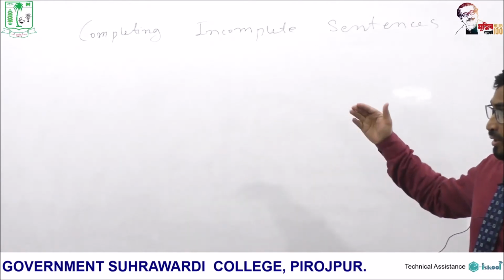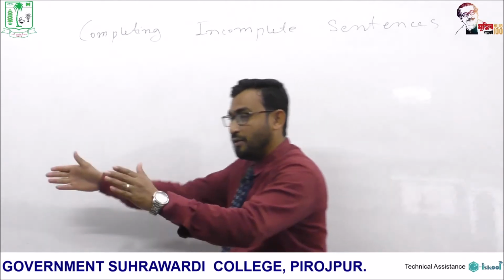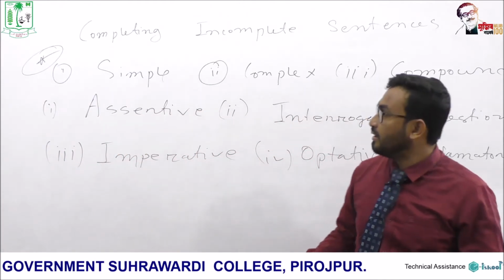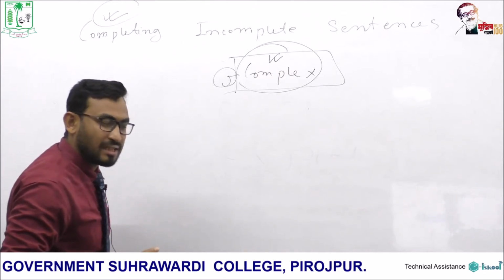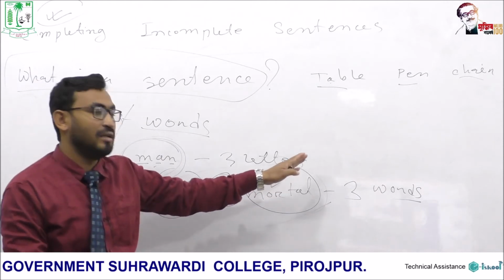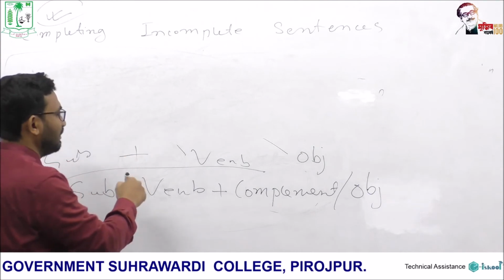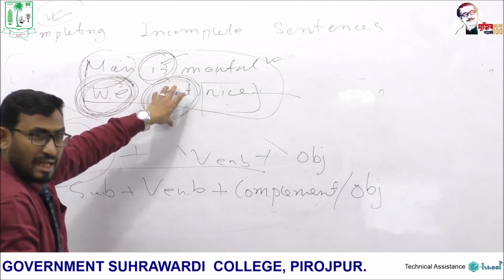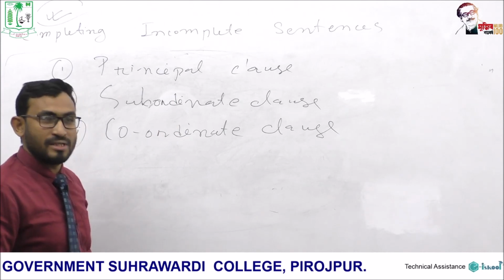একাদশ-দ্বাদশ শ্রেণিইংরেজি দ্বিতীয় পত্র(Completing Incomplete Sentences)